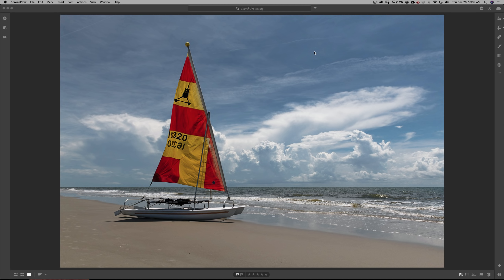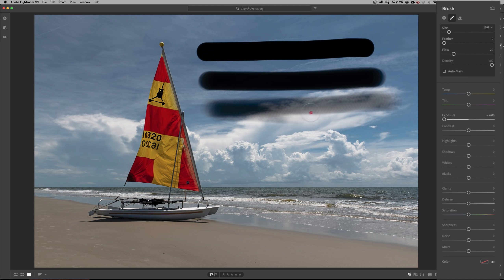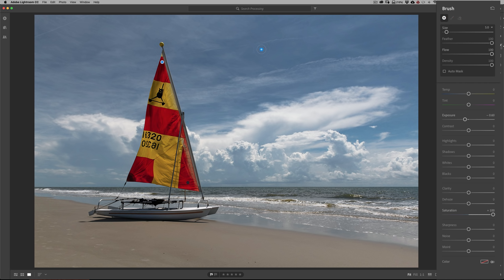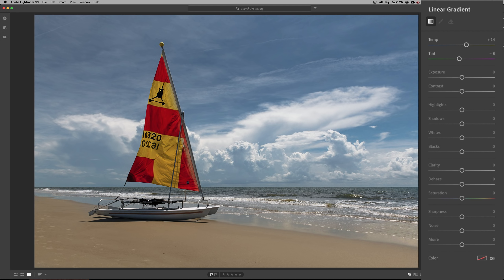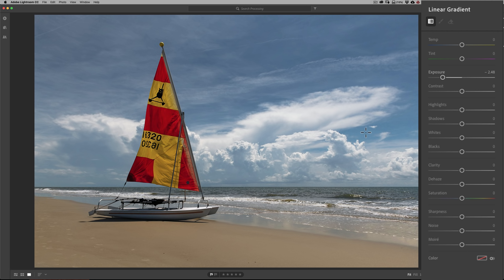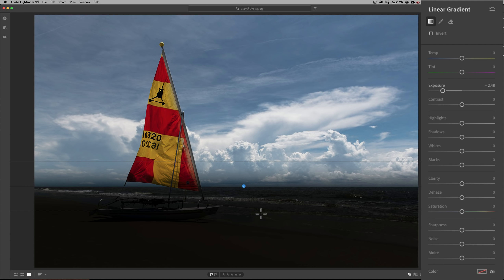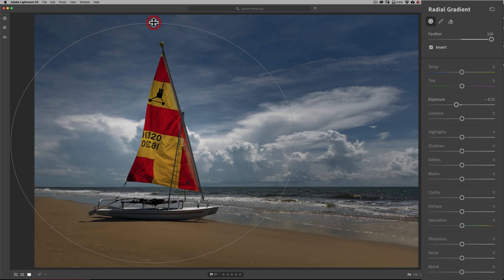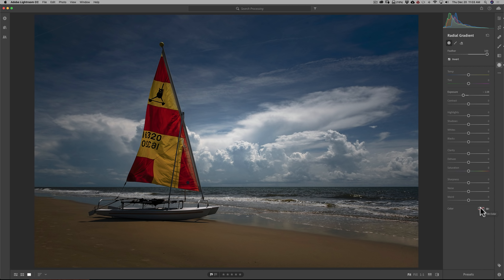Learn Lightroom CC (Lightroom in the Cloud) - 7: Local Adjustments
In this video series I cover everything you need to know to use "Lightroom in the Cloud", Lightroom CC.

In this episode, I demonstrate the "Local Adjustments" - The brush tool, the linear gradient tool, and the radial gradient tool.